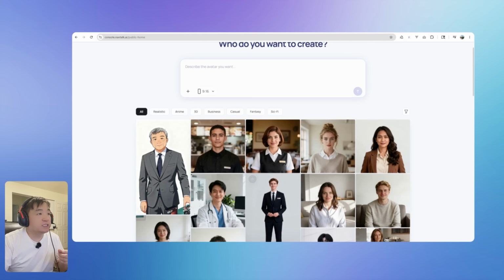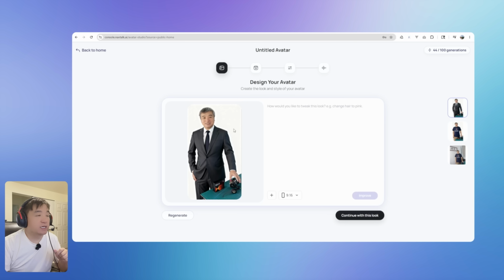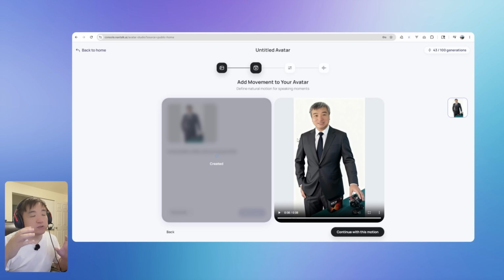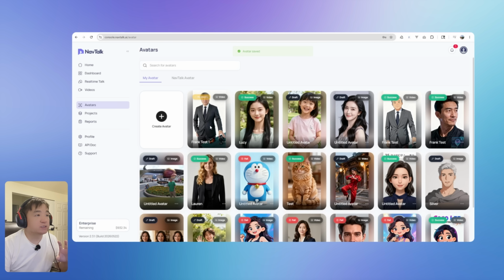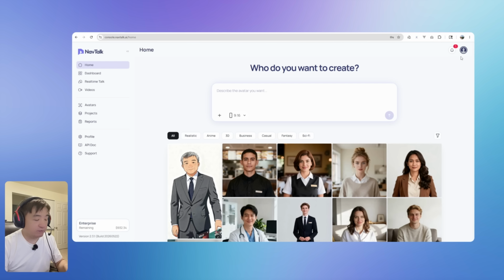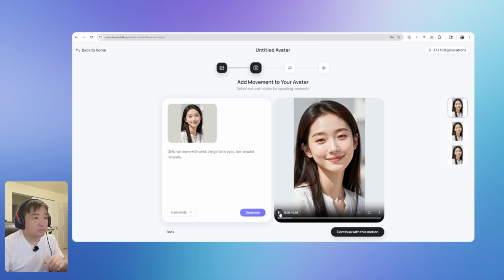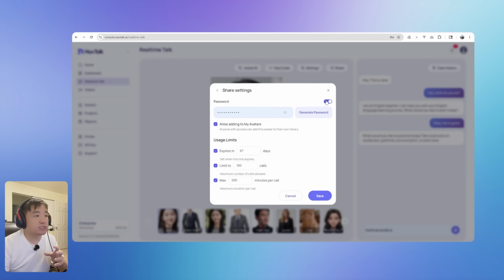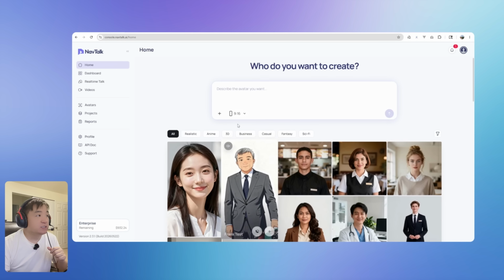NavTalk 2.3.1: New Public Home Page & Instant AI Avatar Creation Tutorial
In this video, we explore the exciting new features of NavTalk 2.3.1! The biggest update is the brand-new Public Home Page, where you can now discover, try, and even CLONE AI avatars created by the community.

Creating your own AI character has never been easier. I’ll walk you through two powerful ways to build your avatar: converting an existing photo into a talking AI or generating a unique character entirely from text prompts.

What’s new in NavTalk 2.3.1: ✅ Public Gallery: Browse and interact with avatars published by other users. ✅ One-Click Cloning: Add public avatars to your collection and customize them instantly. ✅ Prompt-Based Editing: Use natural language to change clothing, backgrounds, or facial features. ✅ AI Motion Generation: Create seamless 2s or 8s looping videos for realistic avatar idling. ✅ Multi-Model Support: Configure your avatar with GPT-4o-mini, ElevenLabs, Gemini, and more.

Whether you're building a virtual assistant for your business or a digital twin for social media, NavTalk 2.3.1 makes the "web coding" of AI avatars accessible to everyone.

Timestamps: 0:00 Introduction to NavTalk 2.3.1 1:15 Exploring the New Public Home Page 3:10 How to Clone & Modify Community Avatars 5:45 Tutorial: Creating an Avatar from a Photo 8:30 Tutorial: Generating Avatars from Text Prompts 11:00 Setting up Voice & LLM Models 13:20 Final Training & Demo